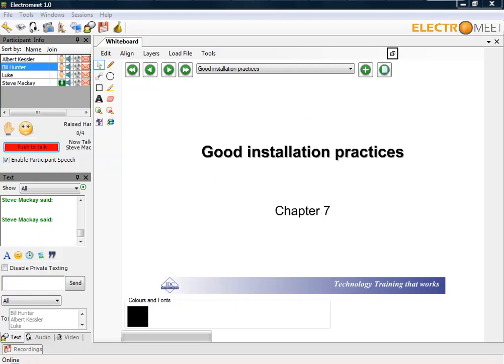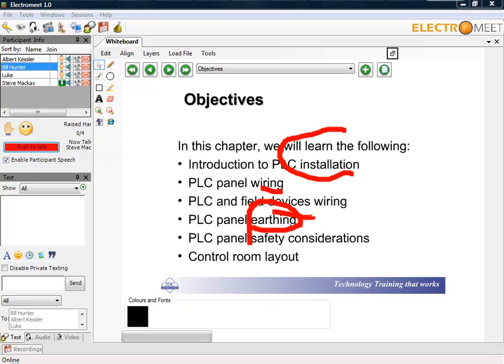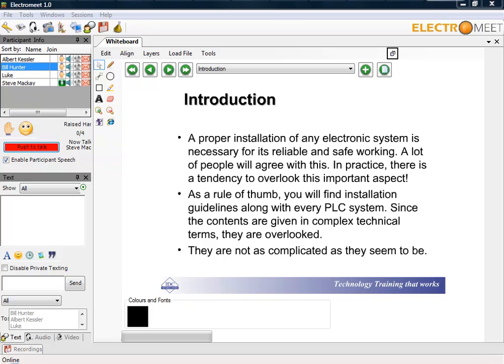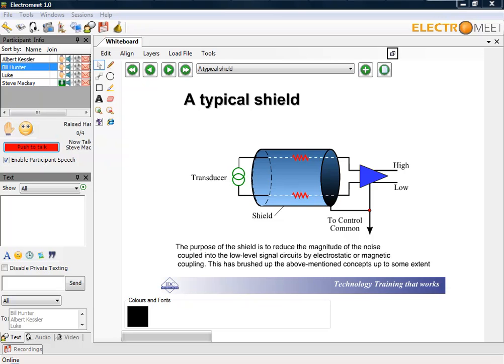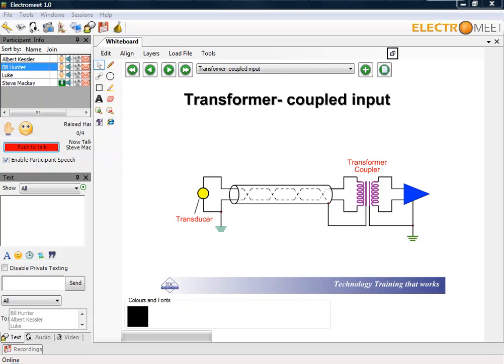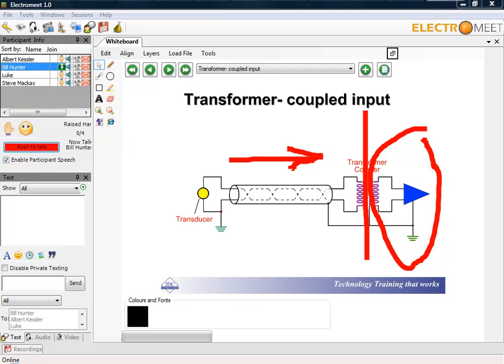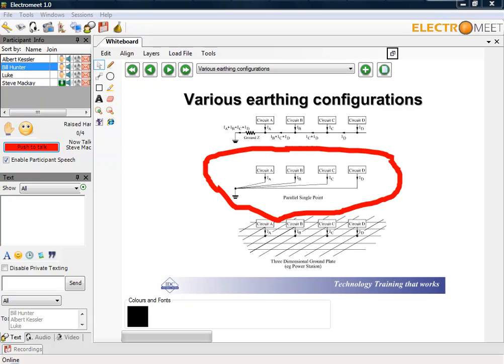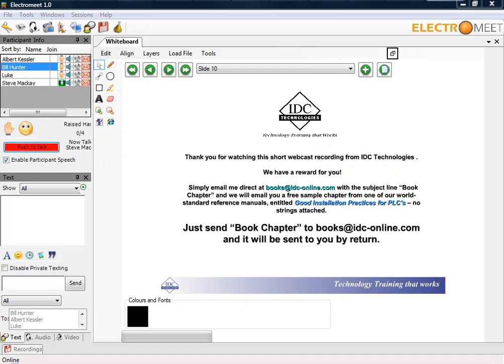Good PLC Installation Practices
A quick overview of necessary considerations when installing a new PLC into your existing plant.